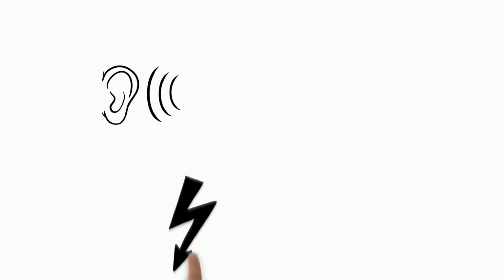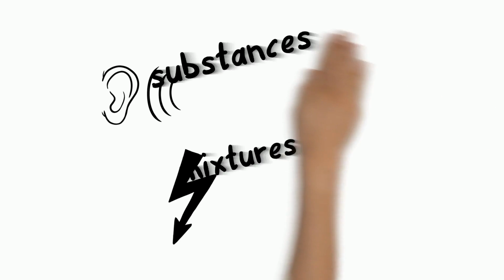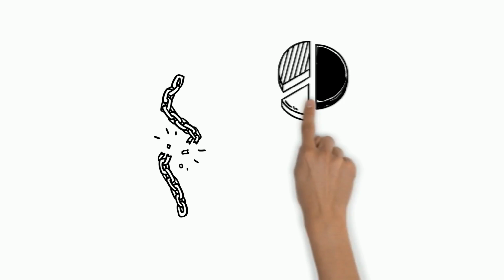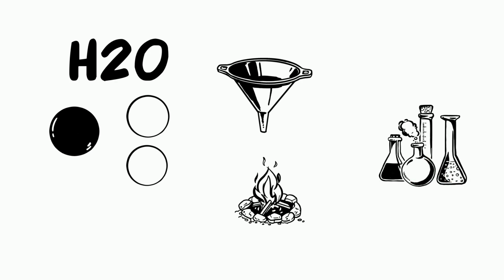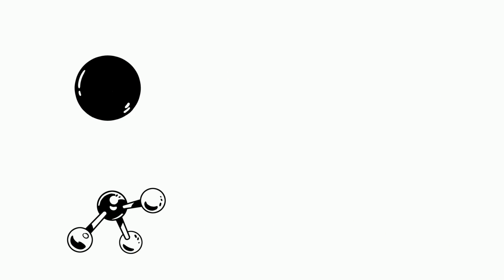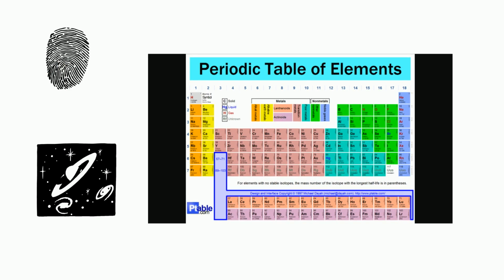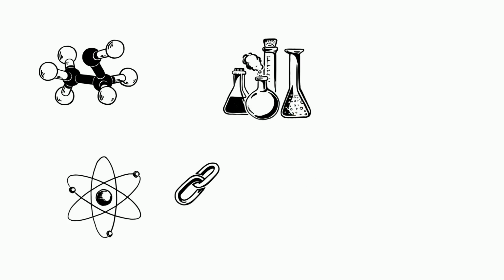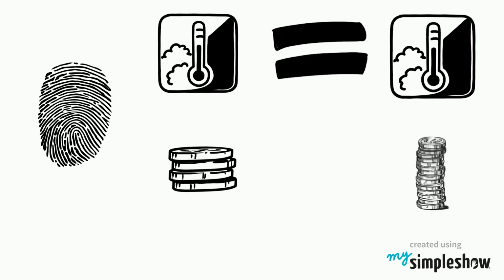Matter is anything that takes up space and has mass.